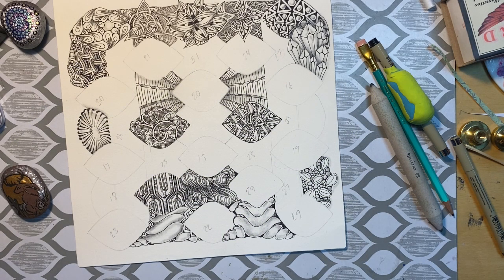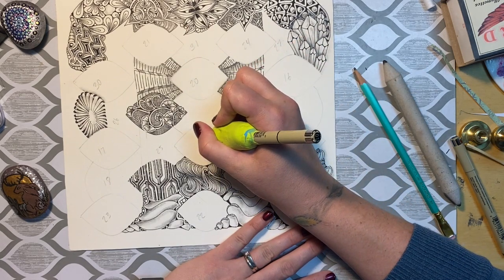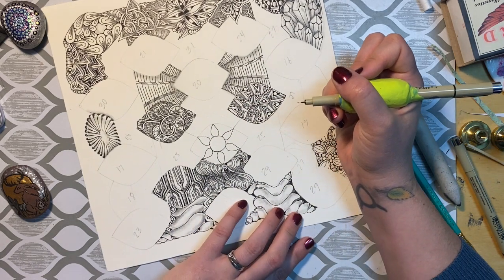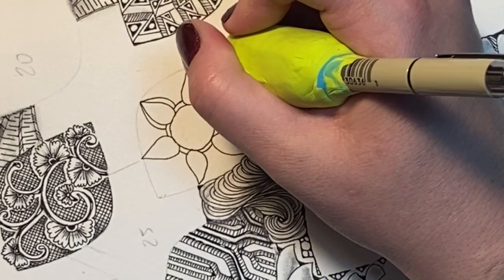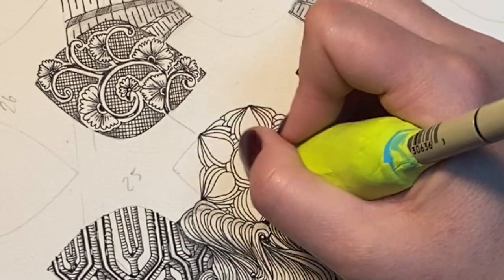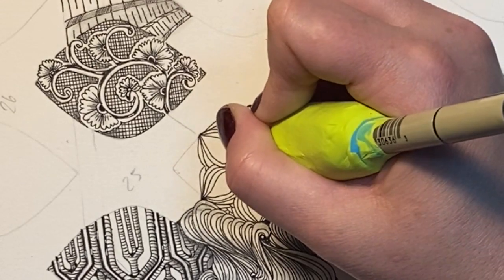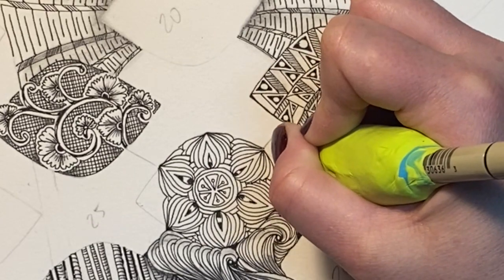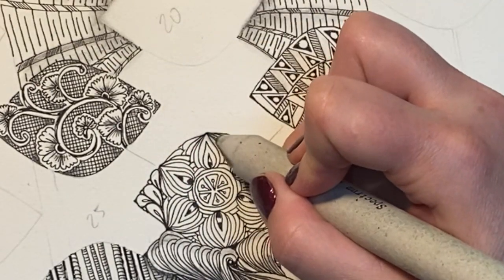Day 15 Abukas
Day 15 of InktoberTangles is abukas